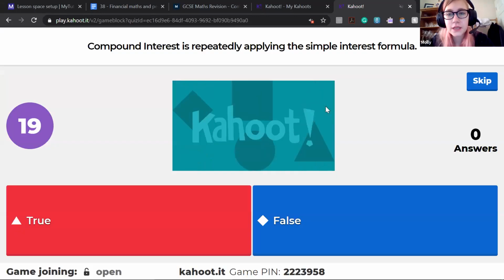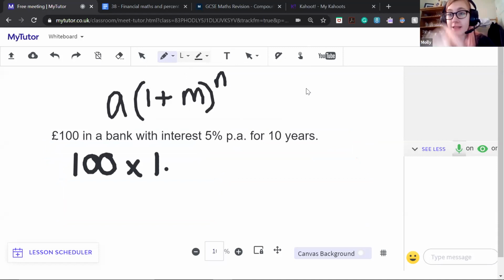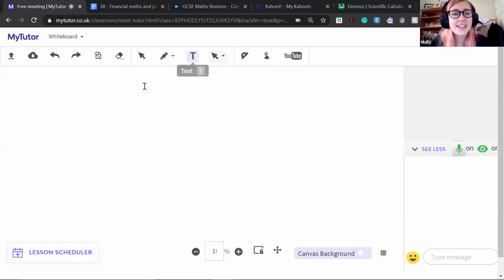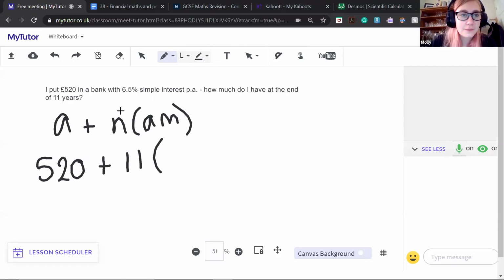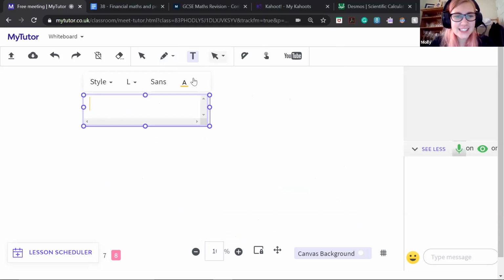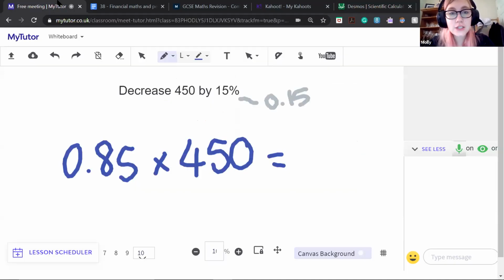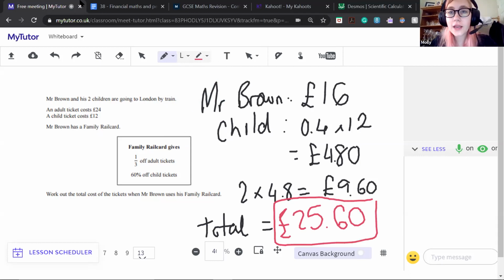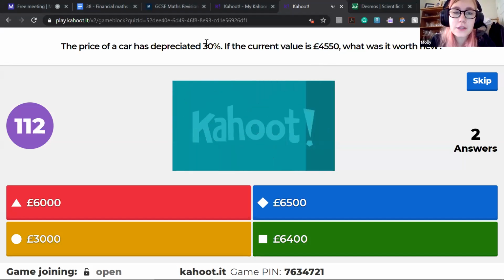GCSE Maths - Simple interest, financial maths and percentage change: live group tutorial | MyTutor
In this live group tutorial, Maths tutor molly covers the topics simple interest, financial maths, and percentage change as part of your GCSE syllabus.

This lesson is designed to help you tackle a range of GCSE level exam question, as Molly breaks down the methods and shows you what to do to get top marks.